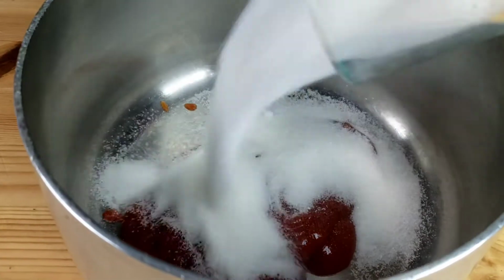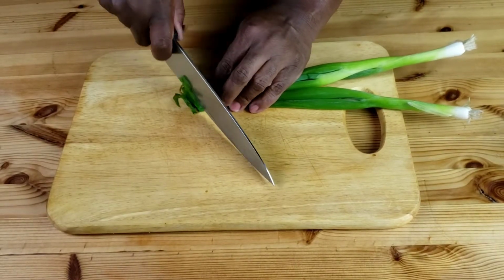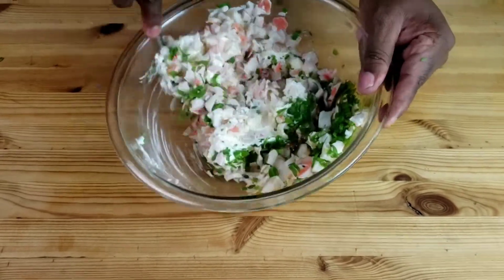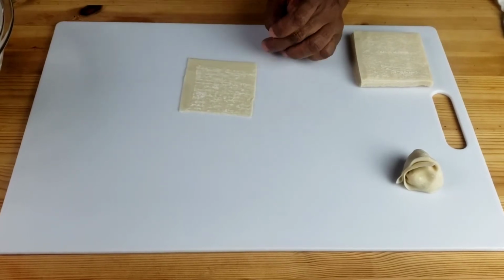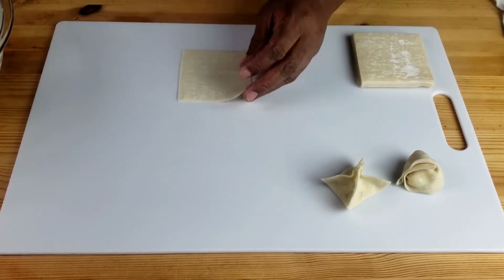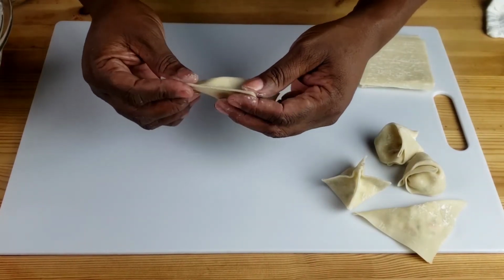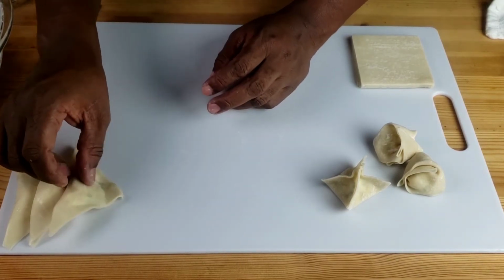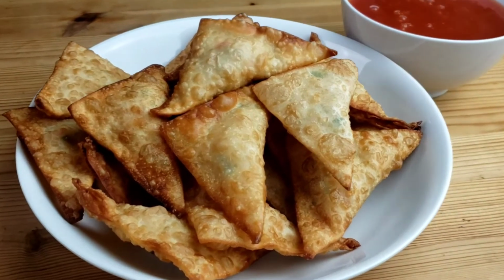Easy Crab Rangoon Recipe | Better Than Take Out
In this video, I'm going to show you how to make the best crab rangoon and sweet and sour sauce. If you've ever eaten at an American Chinese restaurant, then you've likely had these before. They're pretty good but we can make them completely homemade, and very easily. It's Better Than Take Out.

👇👇👇👇 Ingredients:

✔️ 3 Tbsp rice vinegar or white vinegar
✔️ 2 Tbsps water

👇👇👇👇 Crab rangoon:

✔️ 1 (8 oz)  room temperature cream cheese
✔️ 8 0z crab meat or imitation crab meat
✔️ 1 1/2 tsp minced garlic
✔️ 1 (12 oz) package wonton wrappers

* KitchenAid 9-Speed Digital Hand Mixer with Turbo Beater

* ThermoPro TP03 Digital Instant Read Meat Thermometer

* John Boos Block WAL-R02 Walnut Wood Edge Grain Reversible Cutting Board

* Pyrex Glass Mixing Bowl Set

* OXO Good Grips 11-Pound Stainless Steel Food Scale with Pull-Out Display

* Cuisinart DLC-8SBCY Pro Custom 11-Cup Food Processor, Brushed Chrome

👉👉👉👉  Visit Our eBay Store and Website To Find Exclusive 🔥 Deals and Products: